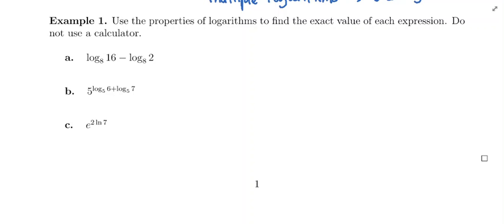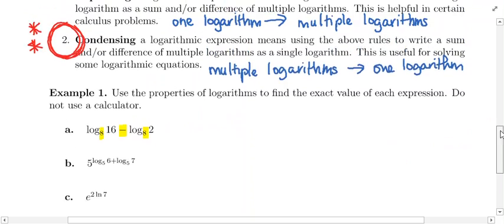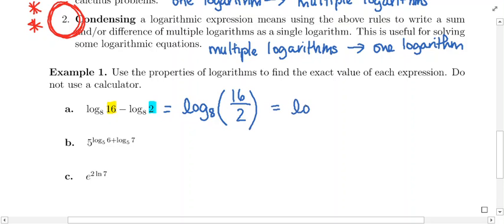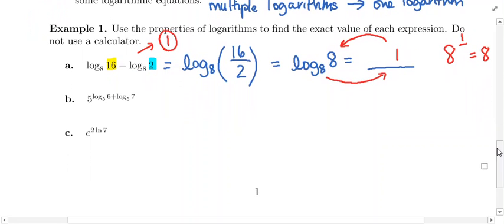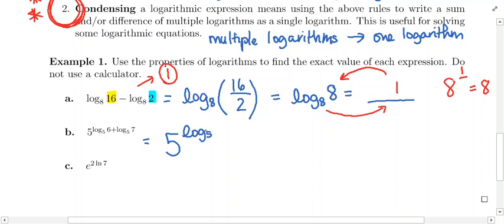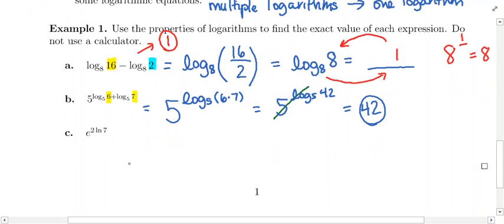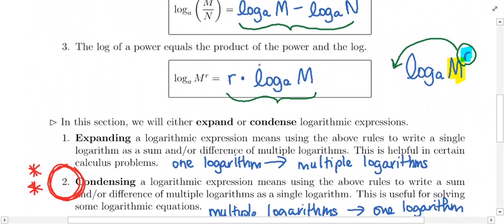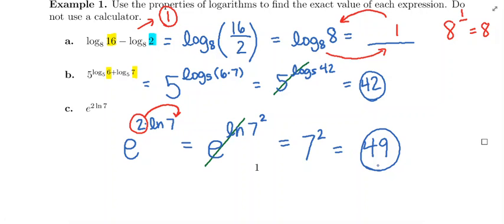6.5 Example 1